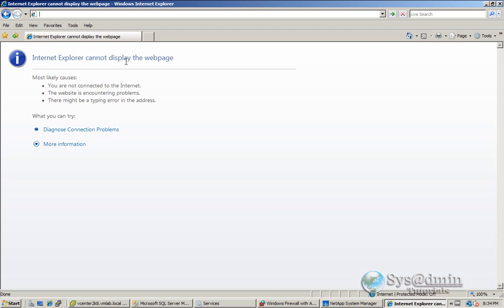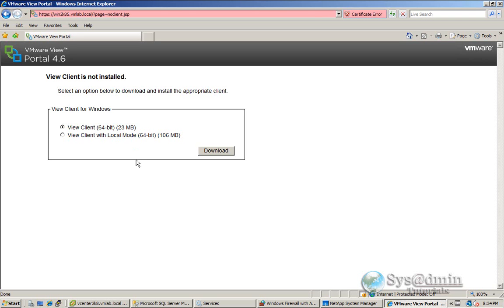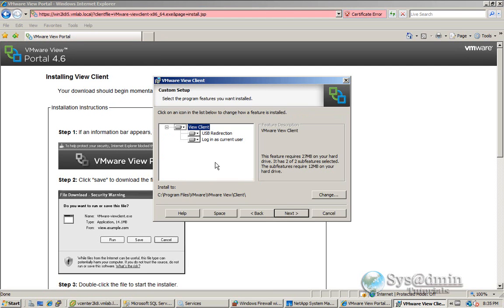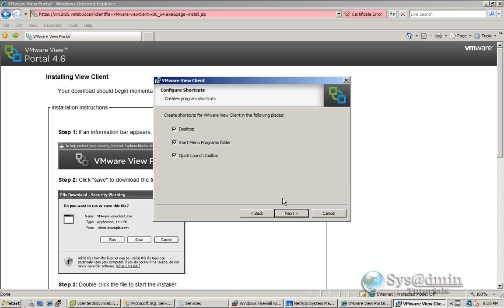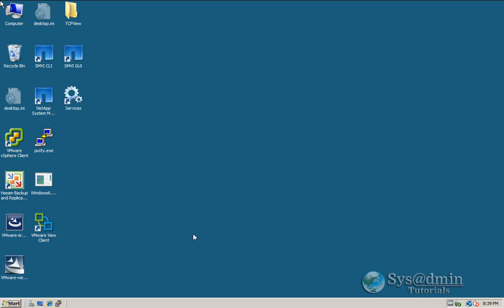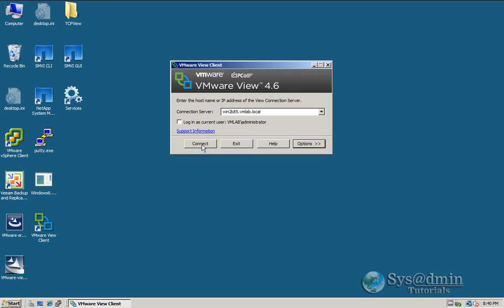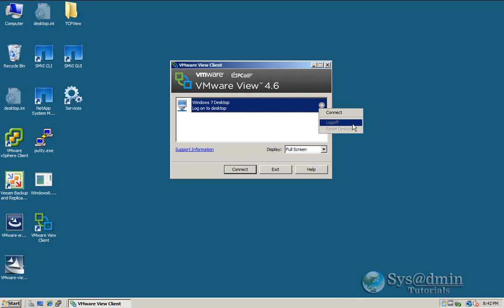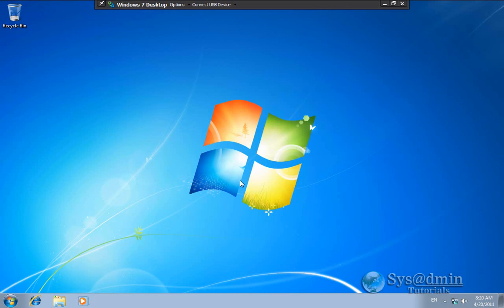Part 5. VMware View 4.6 - Establishing a connection to a View Desktop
In this video tutorial i will show you the final steps in connecting to our Windows 7 virtual desktop via View 4.6 connection server.